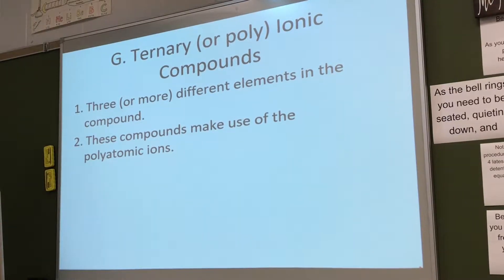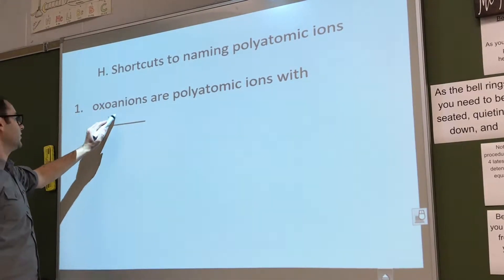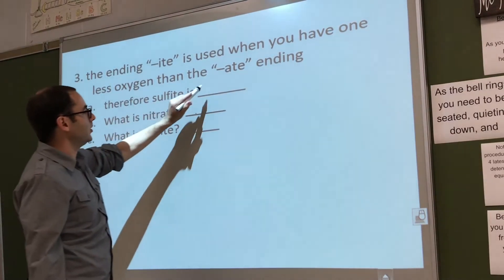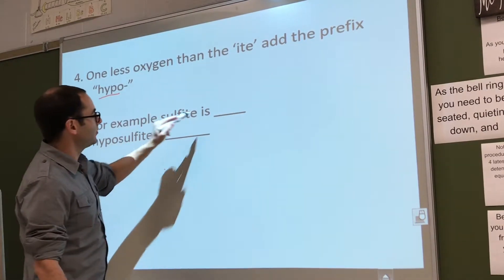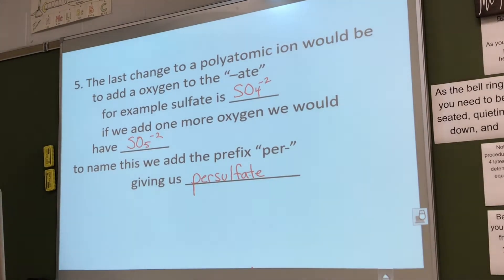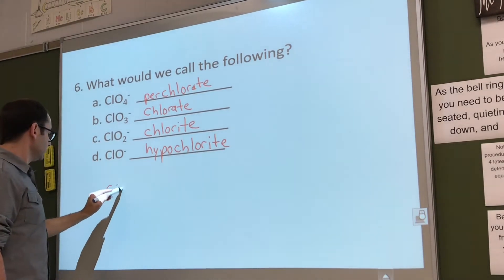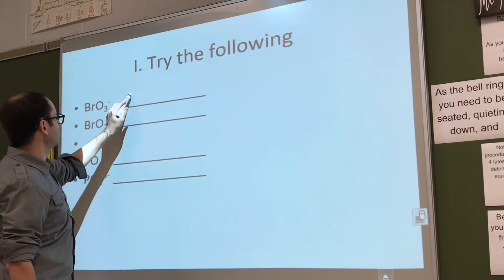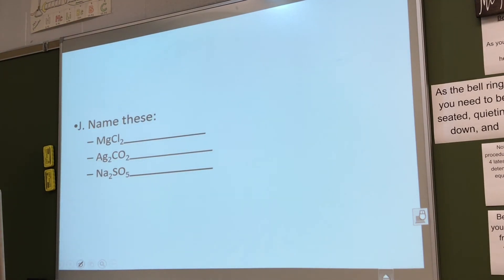video 6 nomenclature polyatomic ion